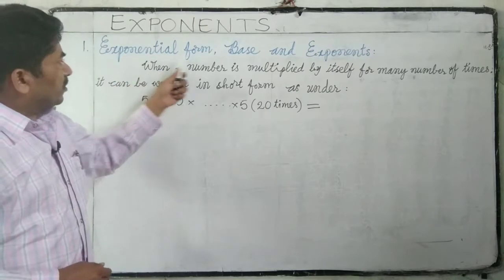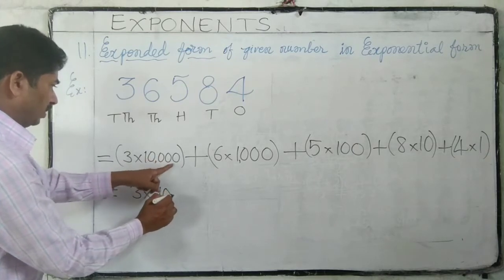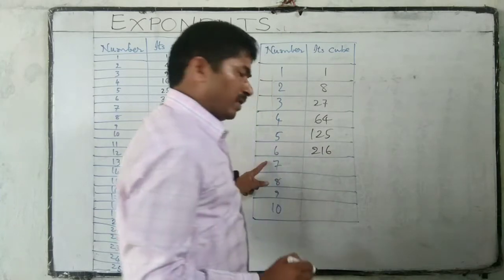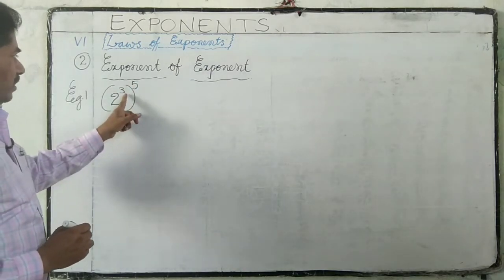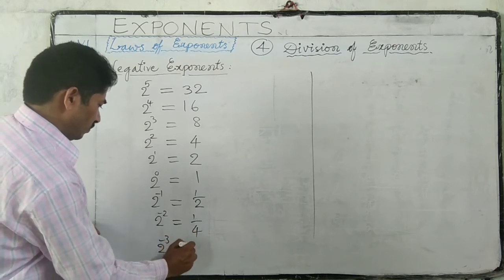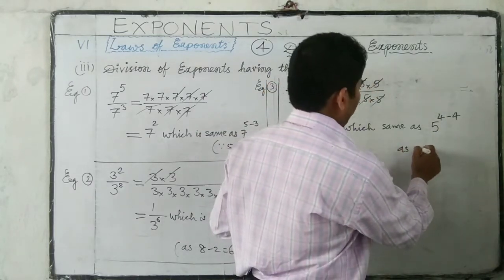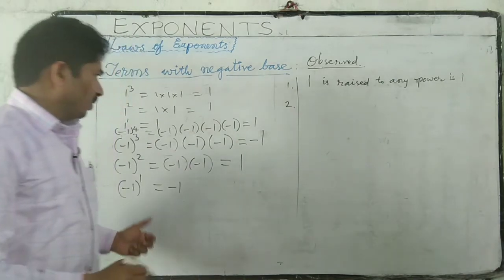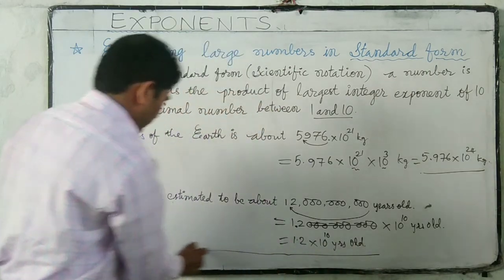Exponents and Powers | 8th class | Maths | Chapter - 4 l SCERT l NCERT l TS & AP | CBSE Syllabus